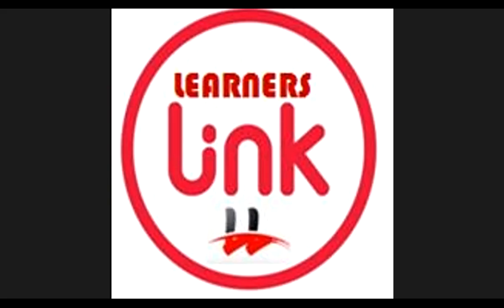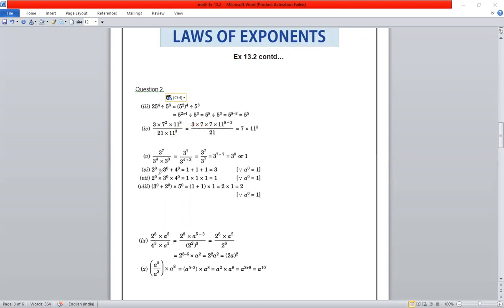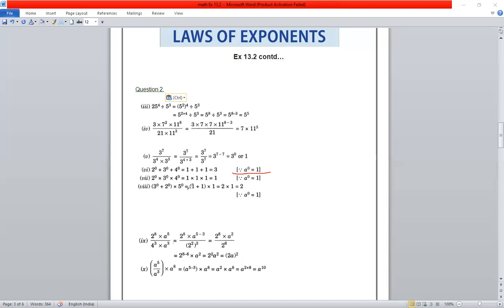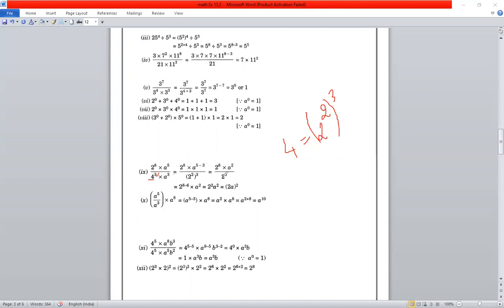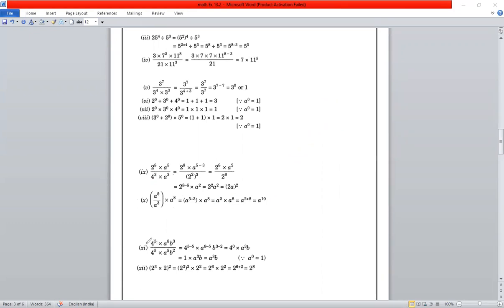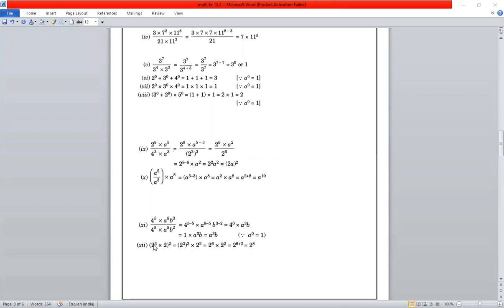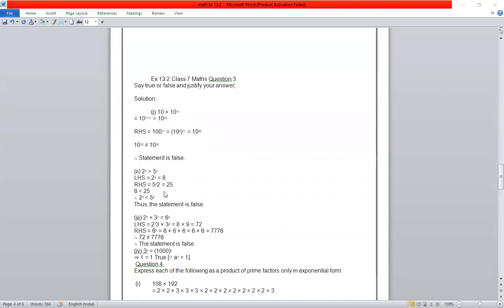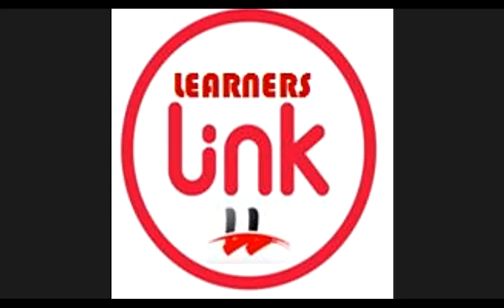Ex 13.2 part 2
Solutions to the Chapter Exponents and Power